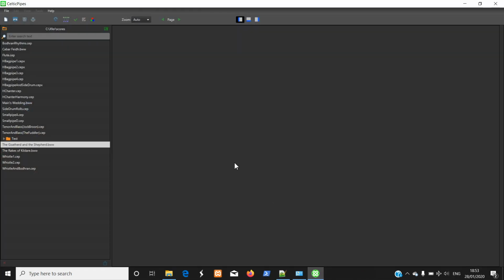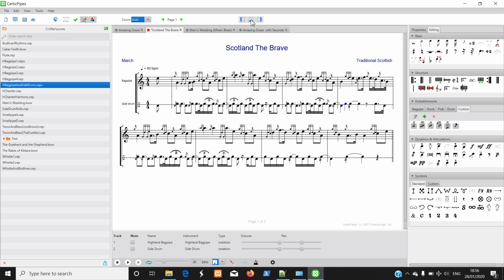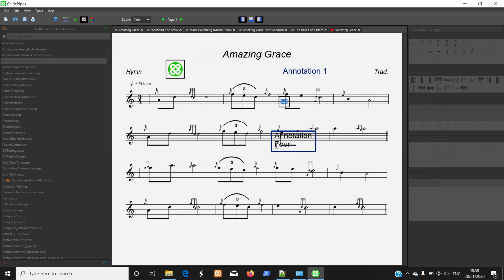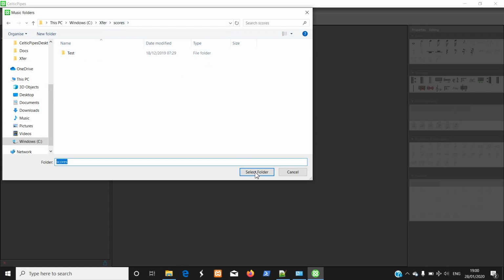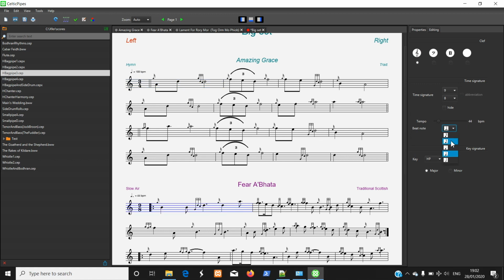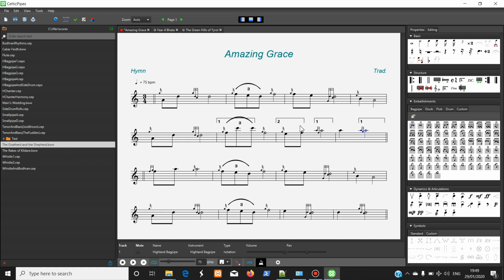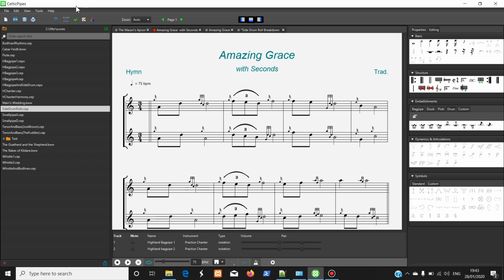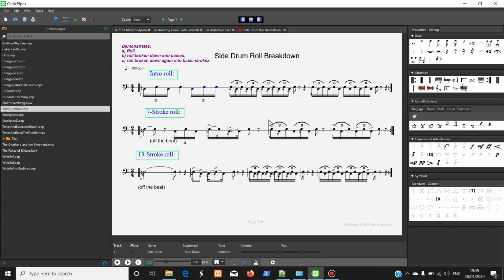What's New in CelticPipes 3?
A visual list of the new features of CelticPipes 3 by ChorusLogic.